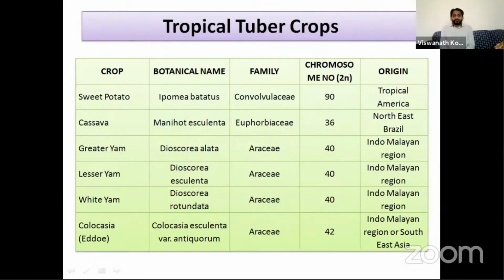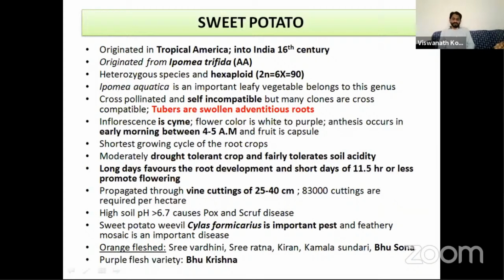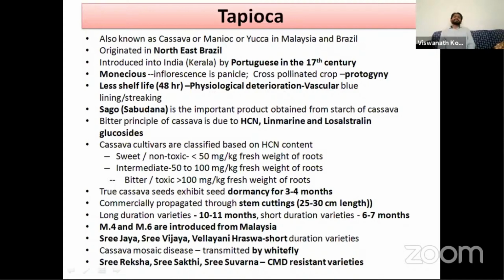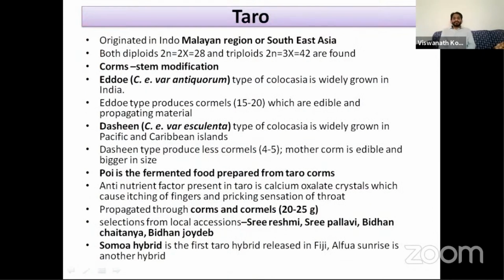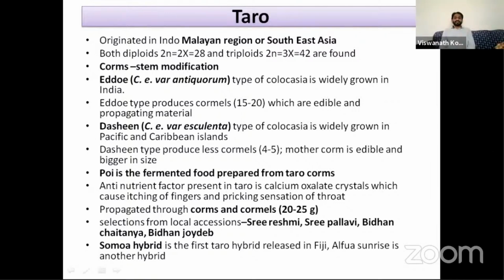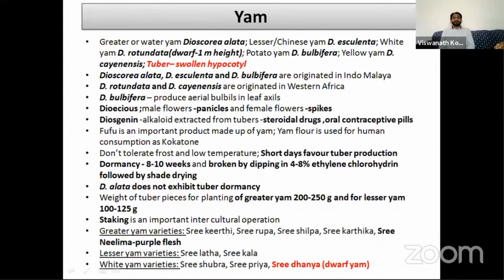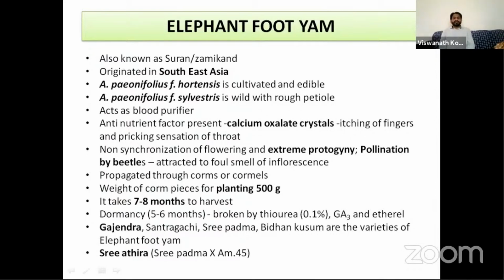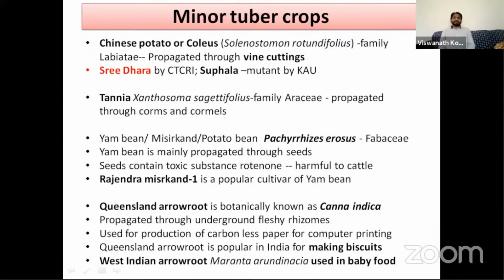Vegetable science for competitive exams_tropical tuber crops